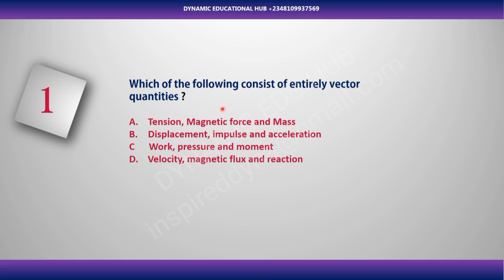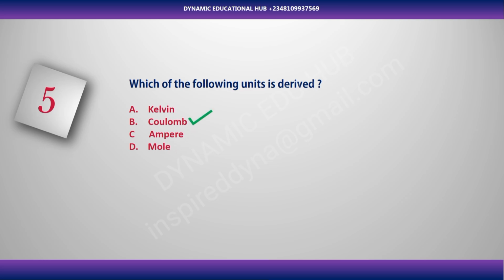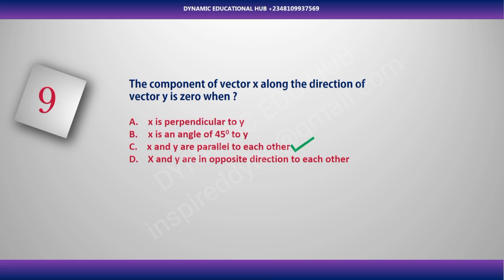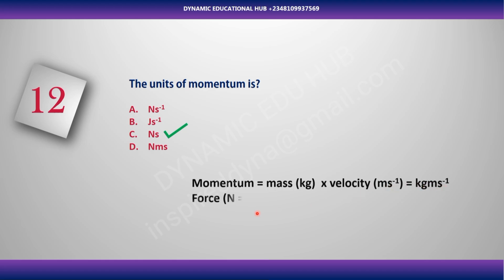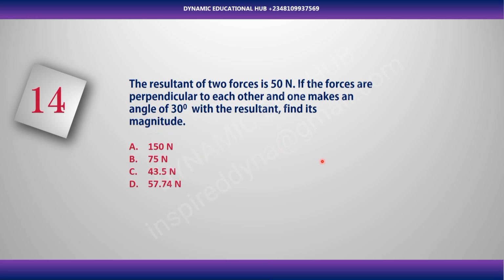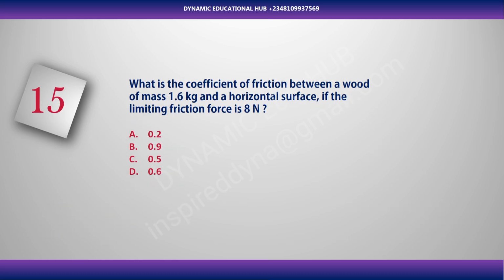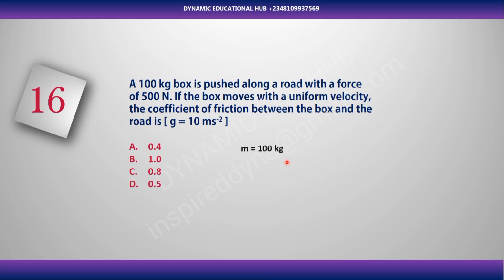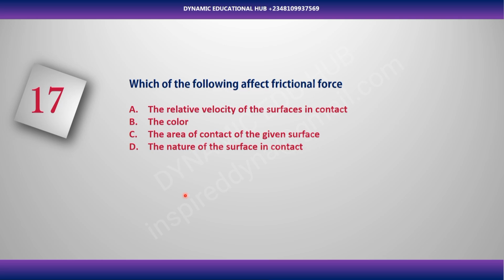Master Physics with Past Questions | Measurements, Quantities & Friction (JAMB, WAEC, IGCSE)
In this video Master Physics with Past Questions | Measurements, Quantities & Friction (JAMB, WAEC, IGCSE), you will learn how to correctly solve Physics past questions on Measurements and Quantities and Friction using clear, step-by-step methods. This lesson is designed to help students preparing for JAMB, WAEC, and IGCSE examinations.

I carefully explain each question, showing you how to apply formulas, understand units, avoid common mistakes, and score higher in exams.

🎯 Topics Covered in This Video:
✅ SI Units and Conversions
✅ Measuring Instruments and Accuracy
✅ Errors in Measurement
✅ Types of Friction (Static, Limiting, Kinetic)
✅ Coefficient of Friction
✅ Solving Exam-Standard Questions
✅ JAMB, WAEC & IGCSE Past Questions Explained

✔️ SSCE Candidates
✔️ JAMB Aspirants
✔️ WAEC Students
✔️ IGCSE Students
✔️ Anyone Preparing for Physics Exams

💡 By the end of this lesson, you will be confident in answering physics questions related to measurements and friction in any examination.